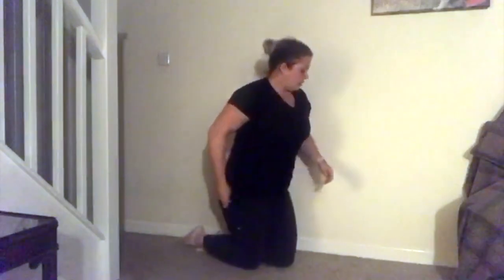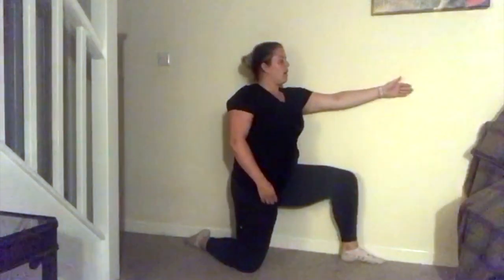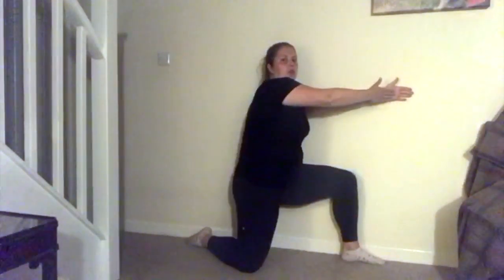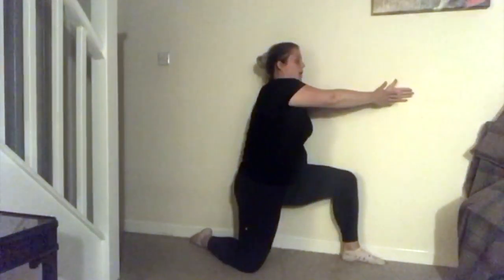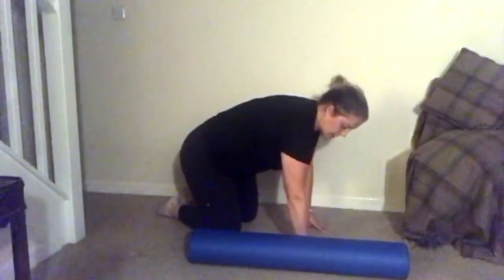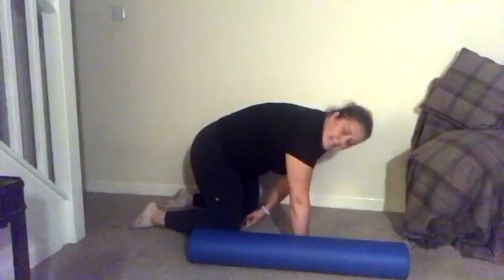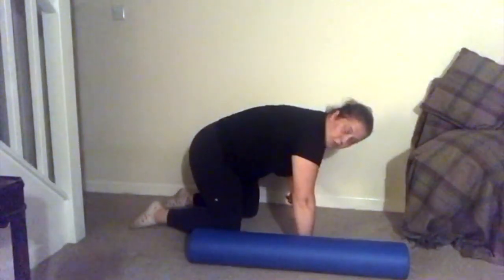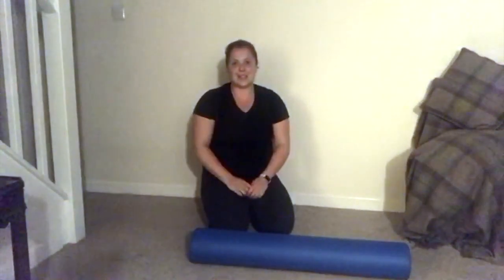Working from Home? Mid-back tension busting mobility with Chiropractor Hayley!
Many of us are now working from home and unfortunately all too often our home desk set up isn't good! This can lead to mid back stiffness and postures that cause tension and aching. Unwind and loosen off with our fantastic Chiropractor, Hayley!